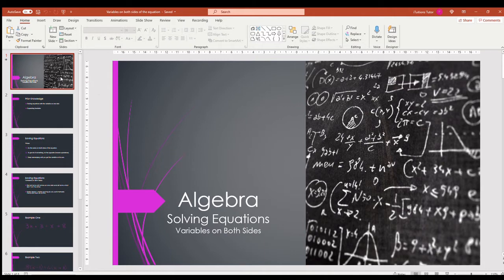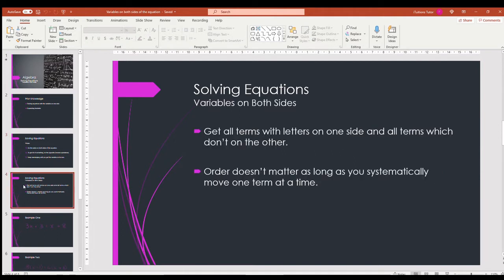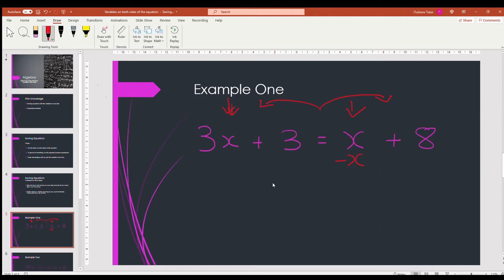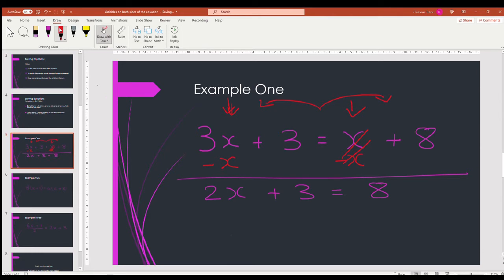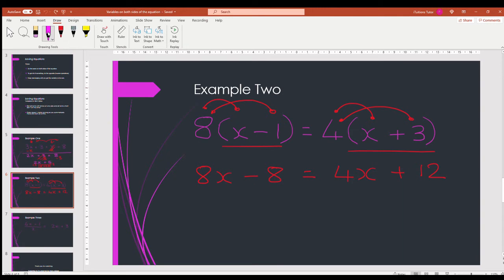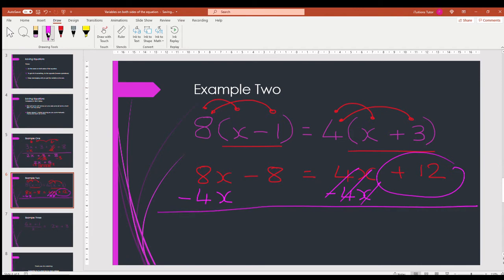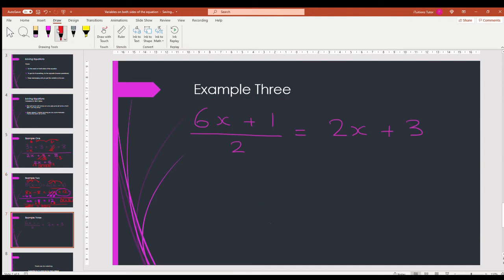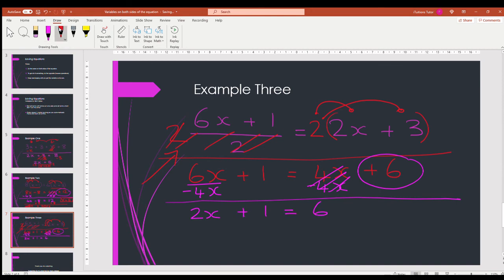Solving Equations - Variables on Both Sides - Algebra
Suitable for KS3 & GCSE.

Answers to practice questions

1.     x = -5

2.     x =

3.    x  = 2

4.    x = 8  (Hint you  need to expand the bracket, multiply 1/2 (0.5) by everything in the bracket)
Step by step:

3 + 2x = 3.5x - 9
12 = 1.5x
8 = x (same as x = 8)